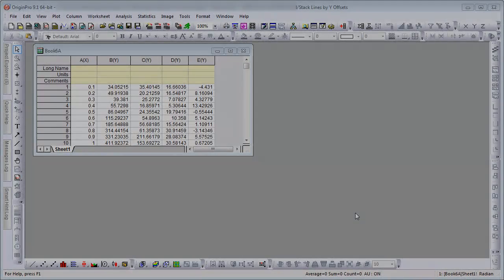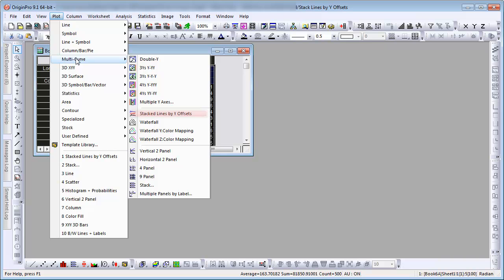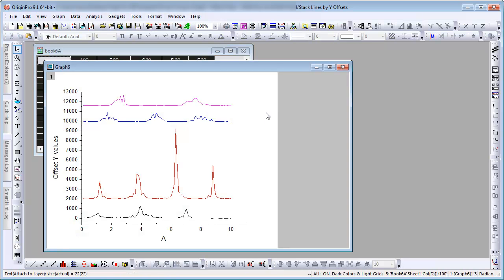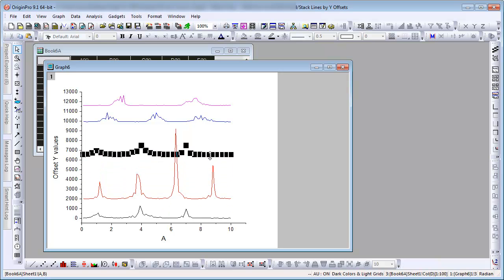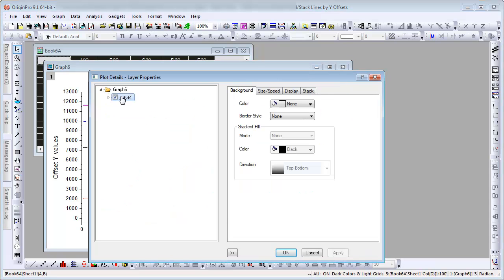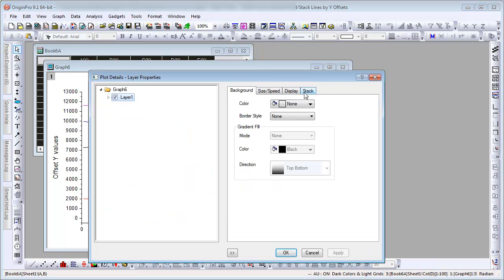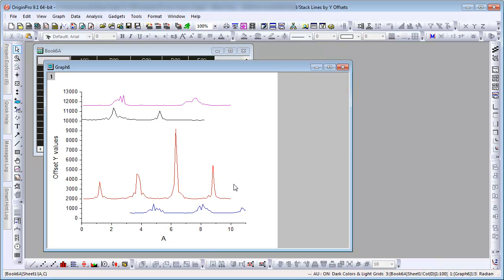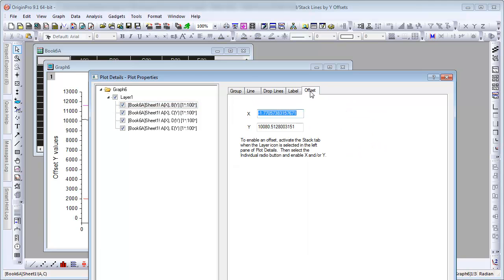Graphing: Origin 9.1: Dragging to Change Spectrum Offsets on a Graph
Learn how to drag a curve in a stacked graph to change the X and Y offsets without changing the original data.